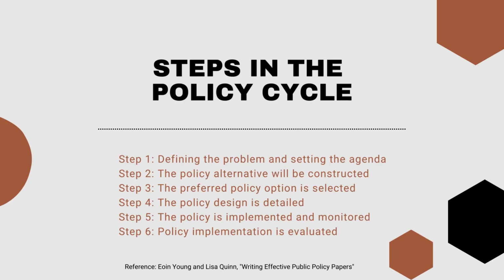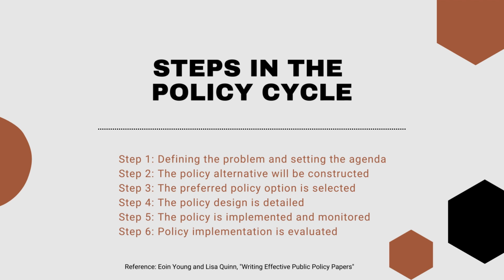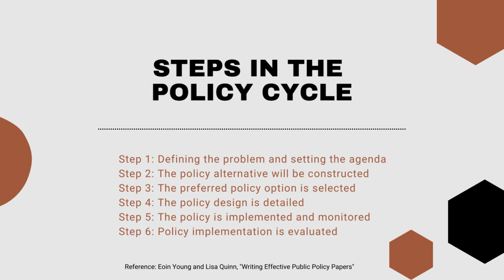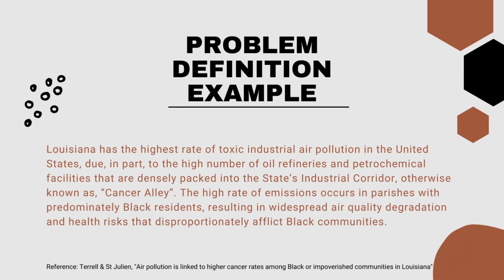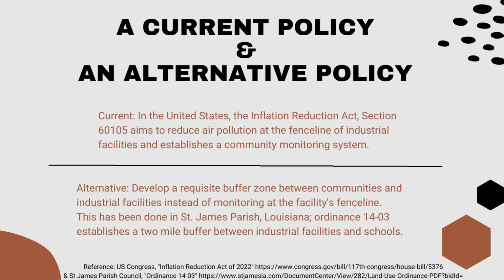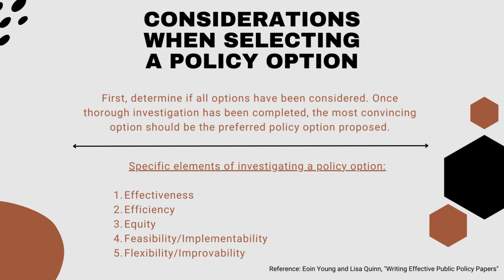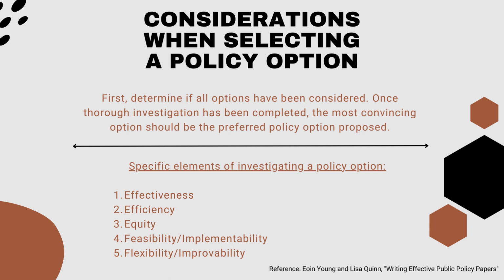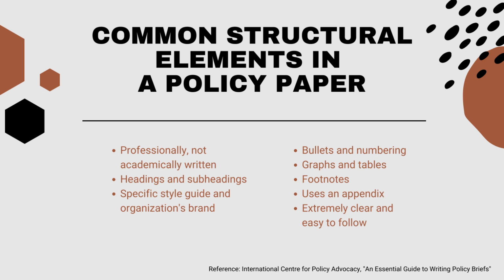The Policy Process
In this video, we discuss the policy process, specifically: the steps in the policy process, what a problem definition is, policy alternatives, elements to consider when choosing a preferred policy option, the role of a policy paper, and common structural elements in a policy paper.